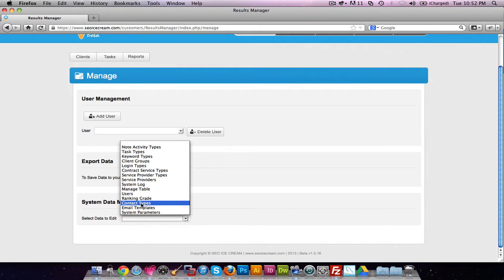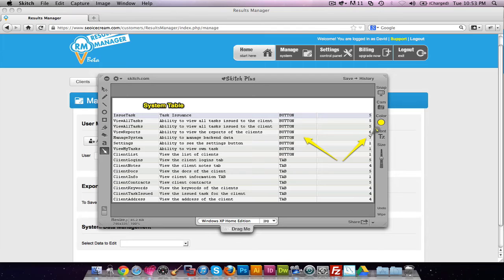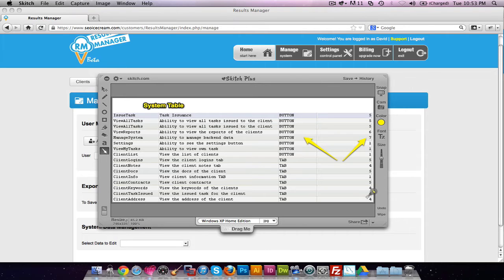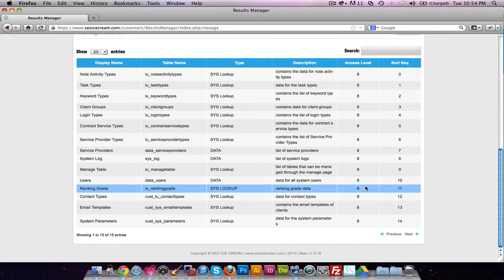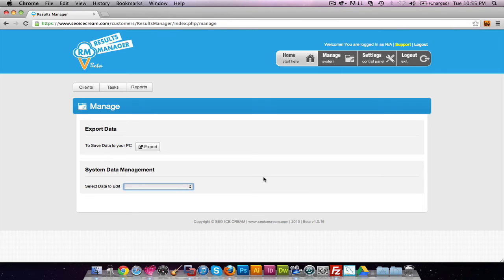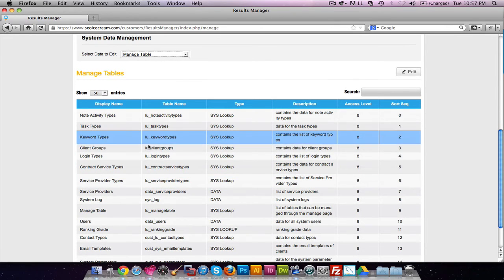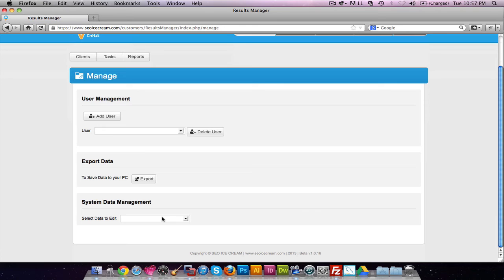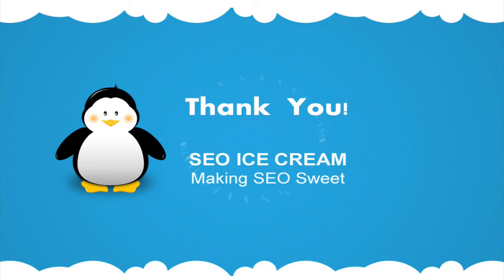SEO ICE CREAM System Security-1-0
SEO ICE CREAM System Security-1-0 - Online SEO Project Management Software